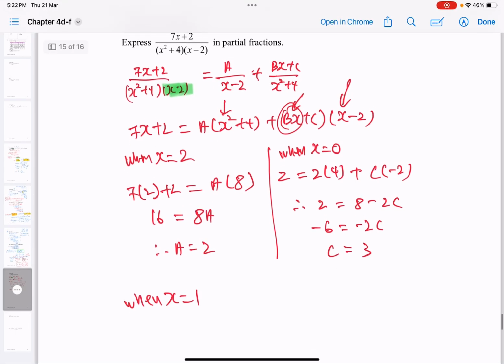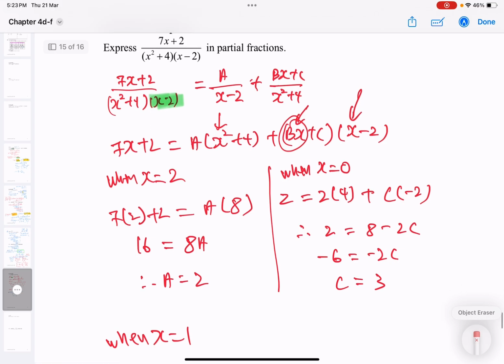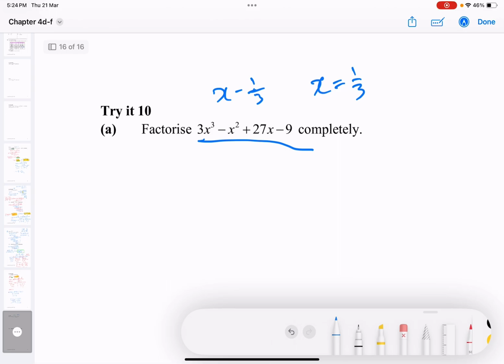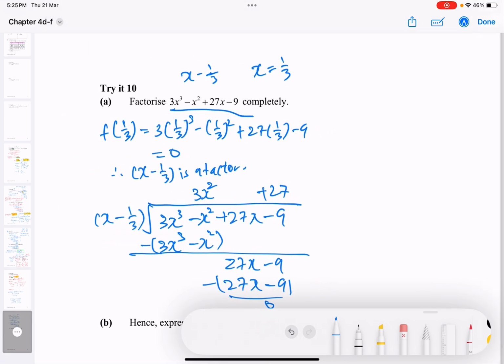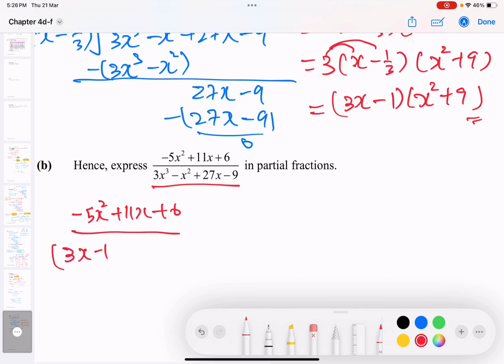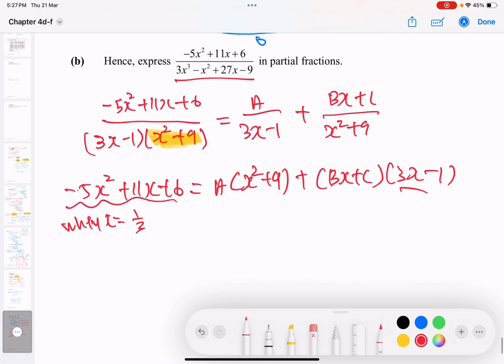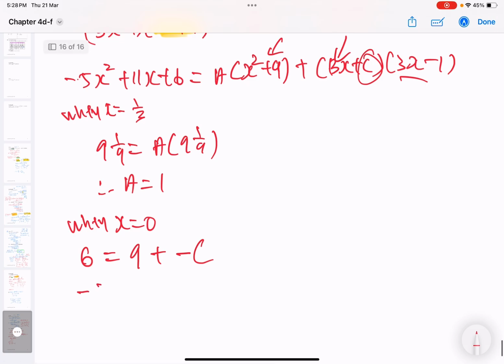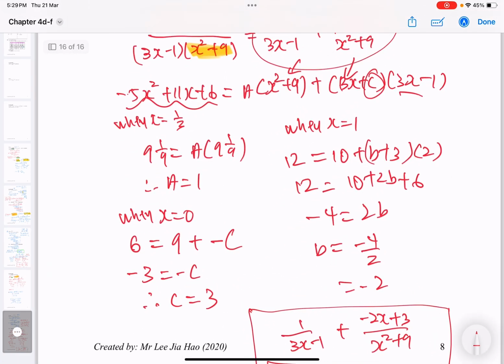3E AM chapter 4 partial fractions part 4